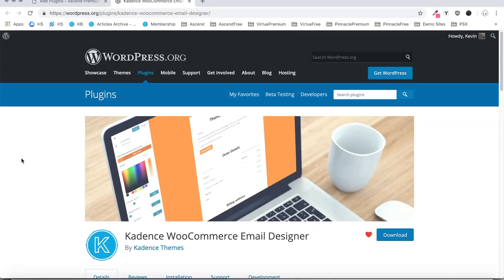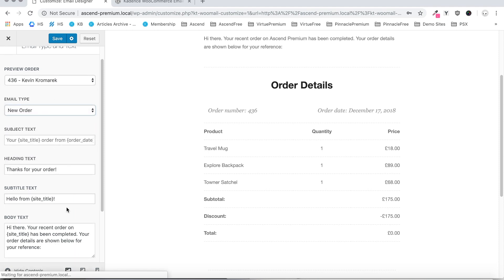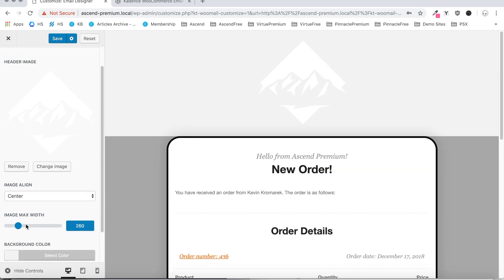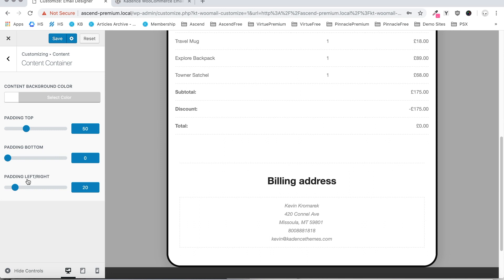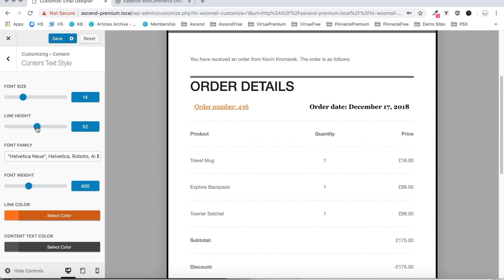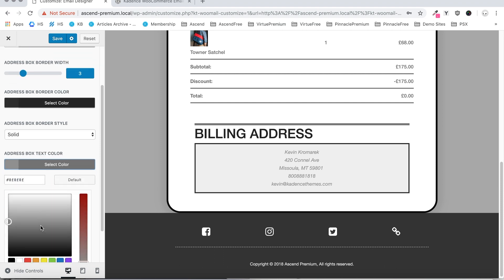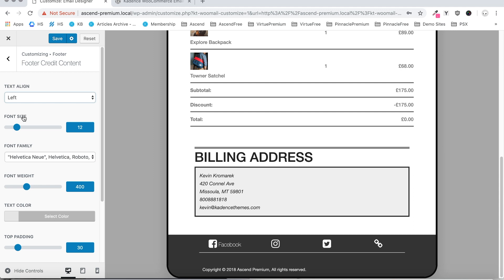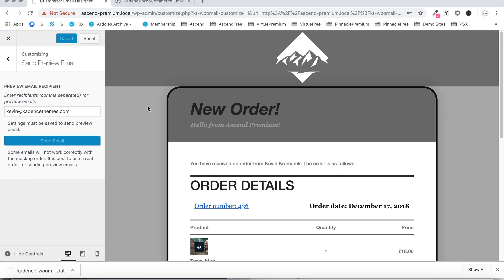Customize WooCommerce Emails with Kadence WooCommerce Email Designer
With Kadence WooCommerce Email Designer, customizing your WooCommerce Email templates is a breeze!  From background styles, to custom text, Email Designer allows for complete control over your email designs.